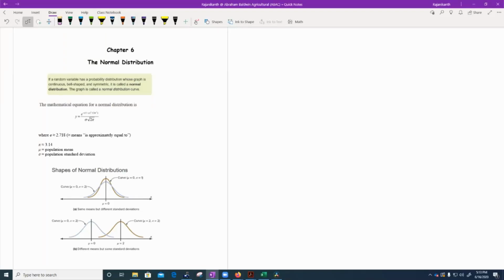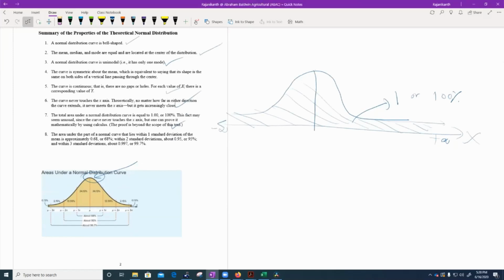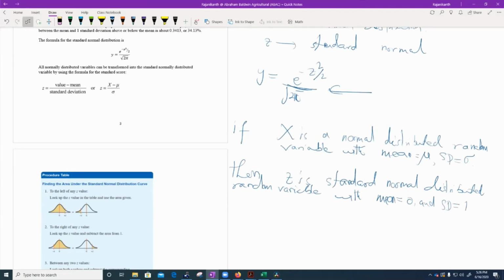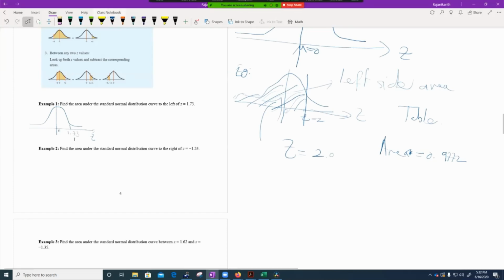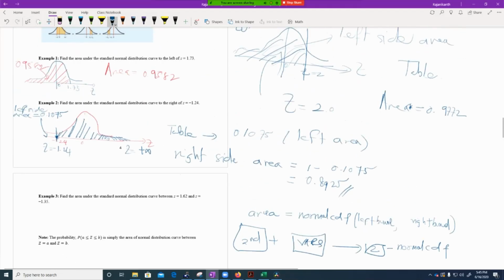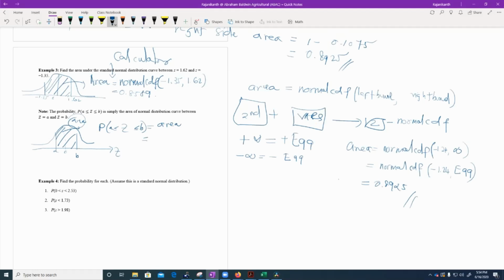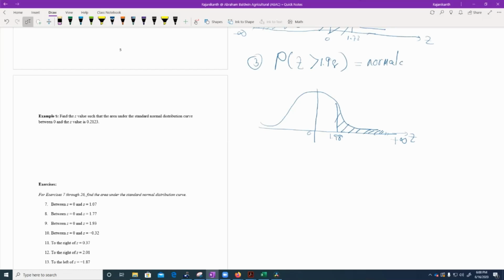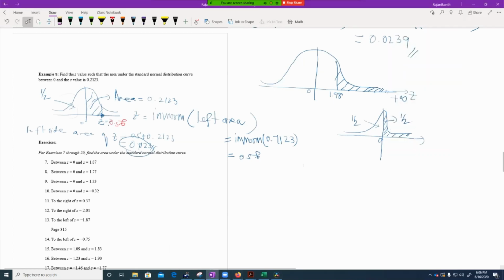Section 6.1-Normal distributions